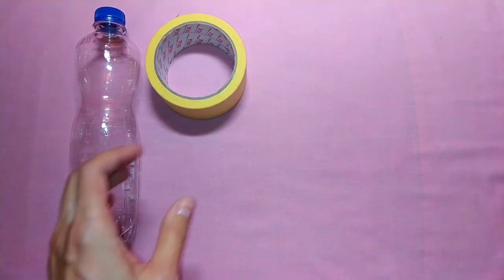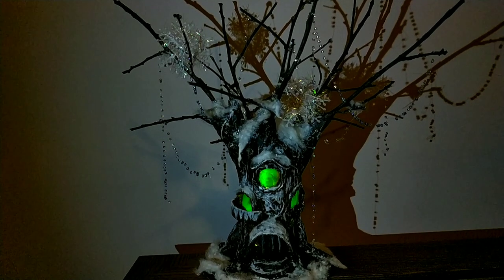Amazing realistic 😯 DIY miniature house, dark brown style lamp 😍 great gift idea. DIY gothic tree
Amazing realistic tree, unusual miniature house 😯 Cool gift ideas 2022. Fairy Party Lamp, DIY miniature house 😄🥳 Best out of waste ideas, fast paper mache technique 😄 This is an unusual decorating technique. Do it yourself fantasy gothic tree from waste. I'll show you how to make amazing home decor with your own hands. This is a very unusual craft idea. Creative waste recycling. This magical tree looks like a house for fairies or elves. This home decoration will surprise all your friends. You can make your own Christmas decor using this technique in the same way. In this technique, you can make a dollar tree in the same way. You can make a tree with leaves and flowers using this technique.
This handicraft cannot be messed up, it is easy to do, you can always fix something in the process. Realistic tree, cool halloween decor.

Esta es una técnica de decoración inusual. Hágalo usted mismo árbol gótico de fantasía a partir de residuos. Te mostraré cómo hacer una increíble decoración para el hogar con tus propias manos. Esta es una idea artesanal muy inusual. Reciclaje de residuos creativos. Este árbol mágico parece una casa para hadas o duendes. Esta decoración para el hogar sorprenderá a todos tus amigos. Puedes hacer tu propia decoración navideña usando esta técnica de la misma manera. En esta técnica, puedes hacer un árbol del dólar de la misma manera.
Esta manualidad no se puede estropear, es fácil de hacer, siempre puedes arreglar algo en el proceso.